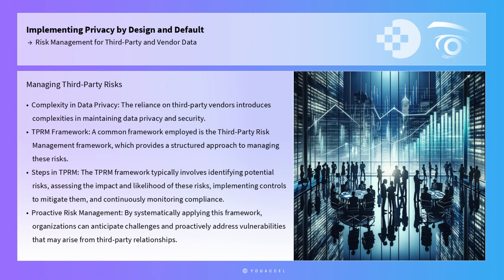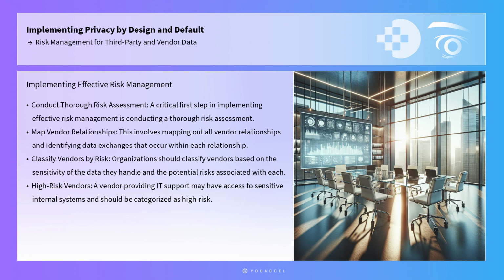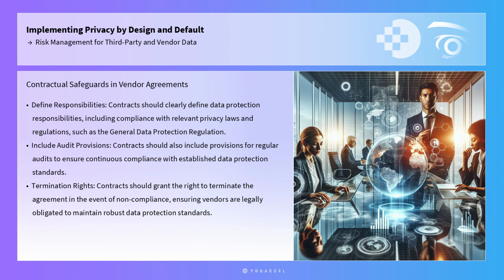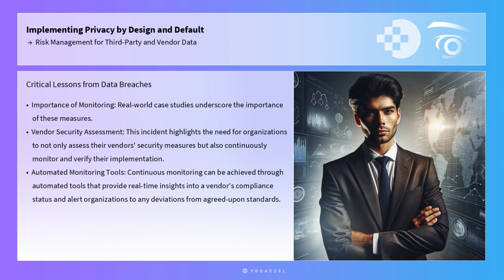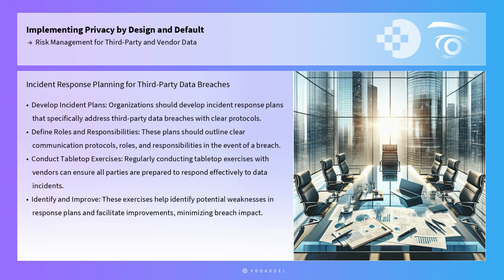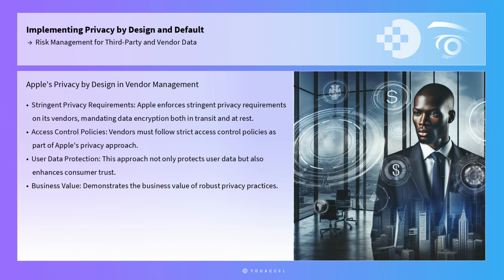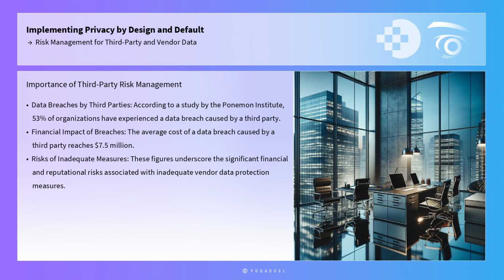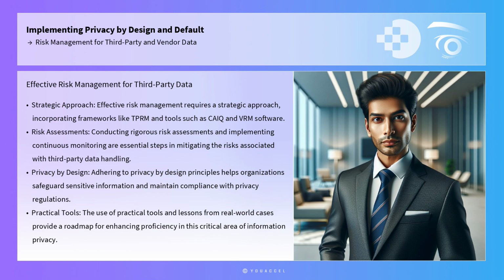Risk Management for Third-Party and Vendor Data | Exclusive Lesson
Risk management for third-party and vendor data is a critical component of implementing privacy by design and default, a central tenet of the Certified Information Privacy Professional (CIPP) curriculum. Organizations increasingly rely on third-party vendors to support various business functions, resulting in shared data responsibilities that can significantly impact privacy and security. This lesson will explore actionable insights, practical tools, frameworks, and step-by-step applications to effectively manage these risks, enhancing proficiency in this vital area.The reliance on third-party vendors introduces complexities in maintaining data privacy and security. A common framework employed is the Third-Party Risk Management (TPRM) framework, which provides a structured approach to managing these risks. The TPRM framework typically involves identifying potential risks, assessing the impact and likelihood of these risks, implementing controls to mitigate them, and continuously monitoring the vendor's compliance with these controls (Protiviti, 2020). By systematically applying this framework, organizations can anticipate challenges and proactively...